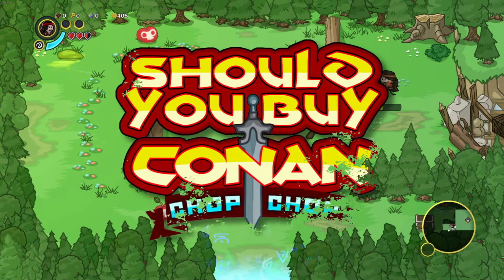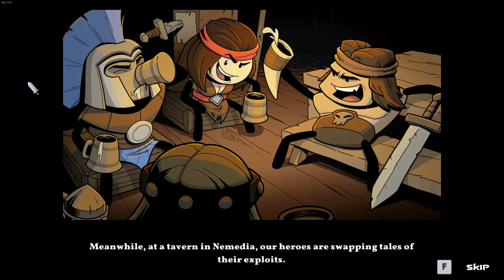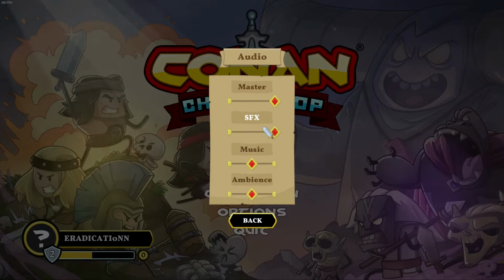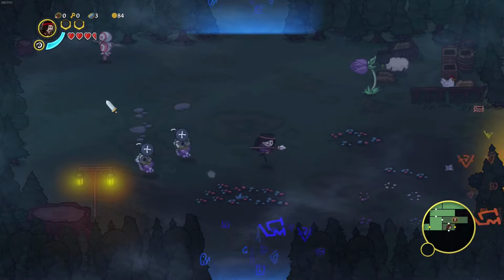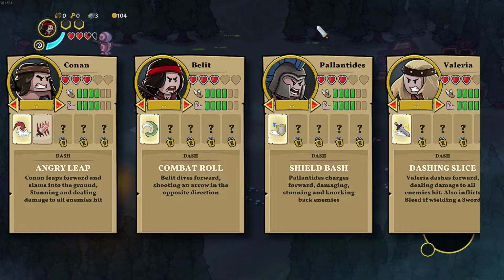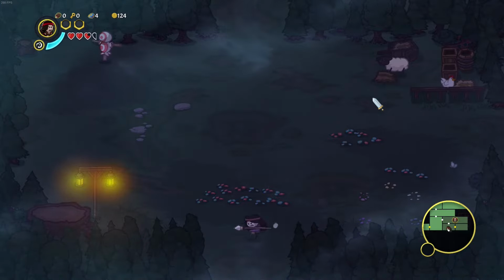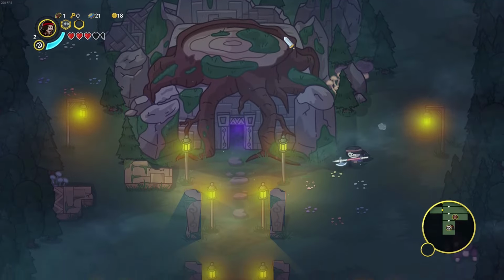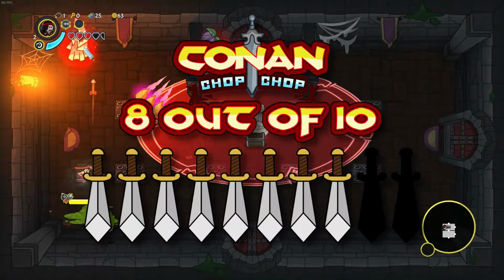Should You Buy Conan Chop Chop? - Game Review (Rogue-lite)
Today we're looking at Conan Chop Chop, Funcom and Magic Kingdom's newest release. After many delays, Conan Chop Chop has finally released onto Steam, Playstation, PC and Switch, offering a light-hearted take on Conan the Barbarian. The game is a character-based action Rogue-lite, but the real question is, should you buy it? Let's find out!

Contents:
00:00 - Intro
00:12 - What is Conan Chop Chop?
00:44 - What is the story?
01:18 - Technical Aspects
02:01 - Performance and FPS
02:29 - How is the gameplay?
03:15 - Playable Characters
04:14 - Depth & Skill Ceiling
04:59 - Difficulty Curve
06:56 - Visual & Audio Language
07:47 - Replayability
09:39 - Summary
10:32 - Game Rating & Outro